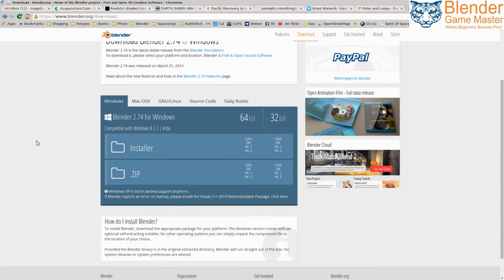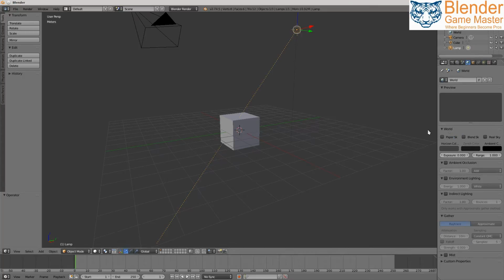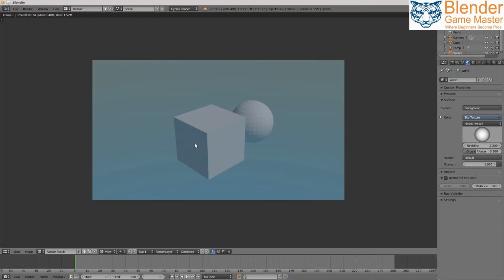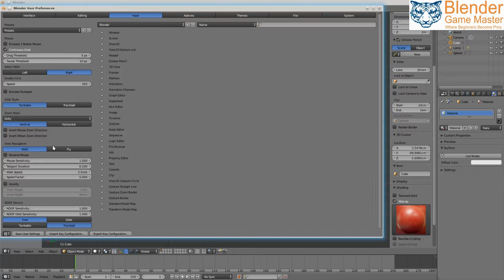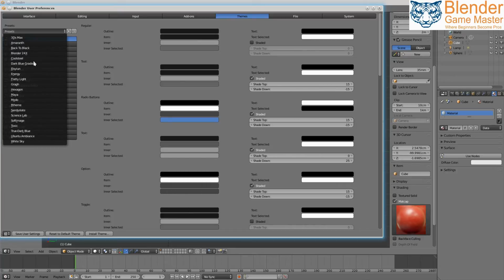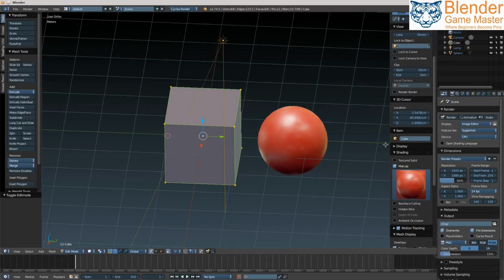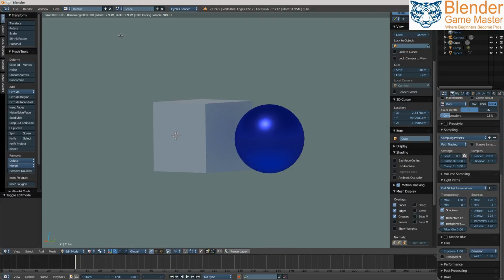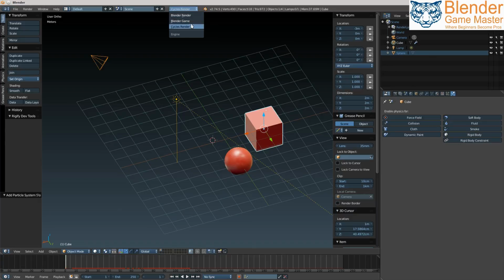The First Time You Open It. An Introduction To Blender For Beginners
A top down overview of Blender 3d for first time users.

The first time you open Blender, most of you will close it again for at least a year. It is a shockingly complex program that was first designed before Microsoft was even a big name. Thus, it has some strange interface designs that take time to get used to. After you use it for a year you will start wishing that other programs were made this way but at first it will drive you nuts. This intro will get you past those first 30 seconds of shock and lead you to becoming a pro user.